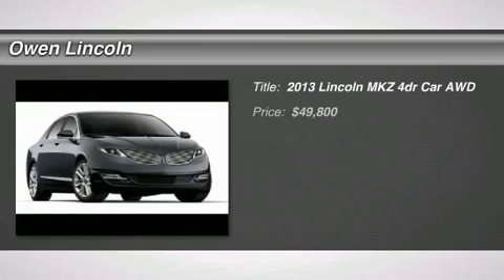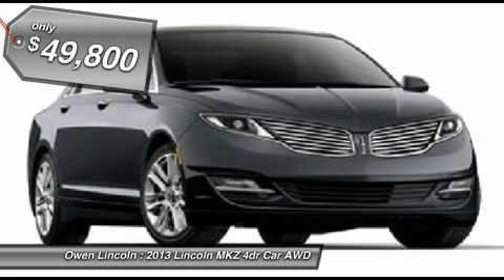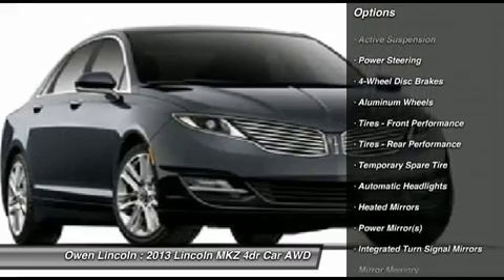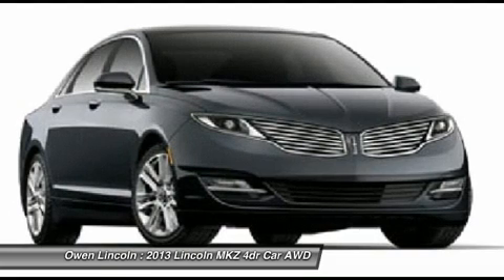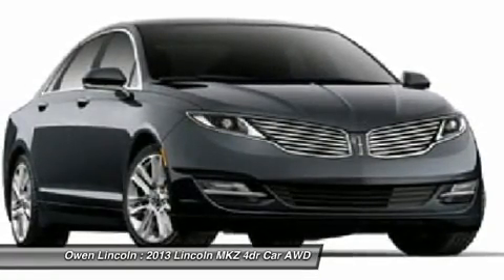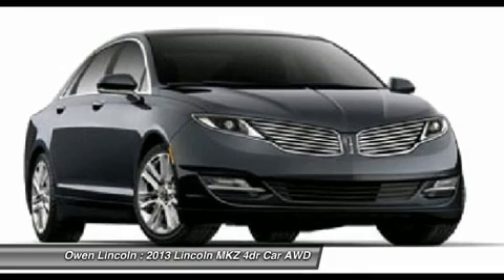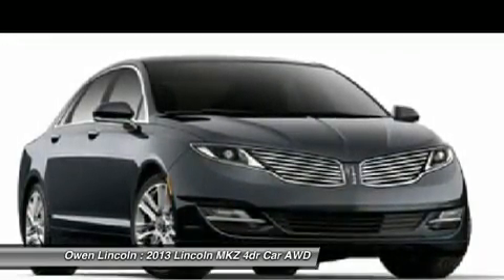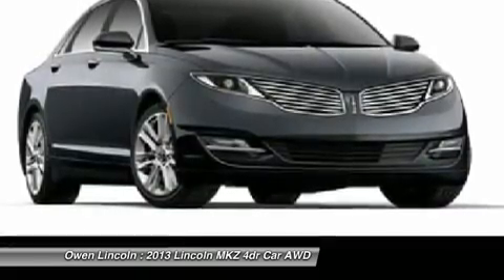2013 LINCOLN MKZ Dedham, MA IP-802947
2013 LINCOLN MKZ Dedham, MA
Stock# IP-802947